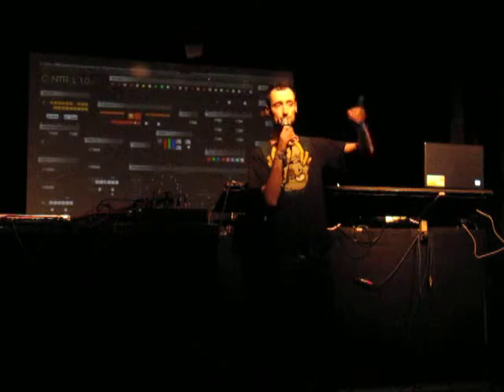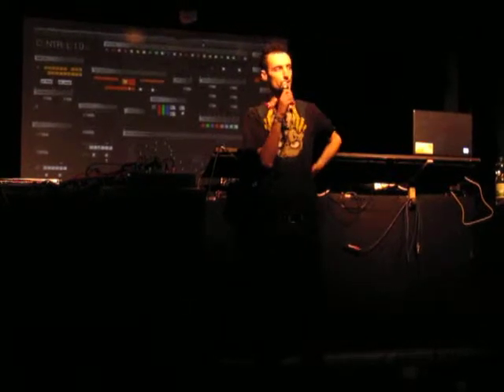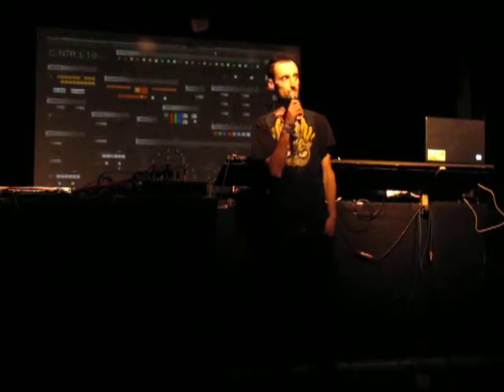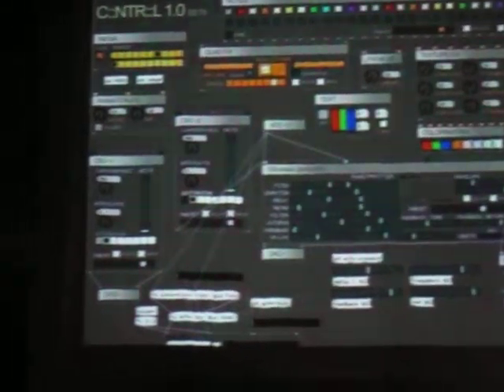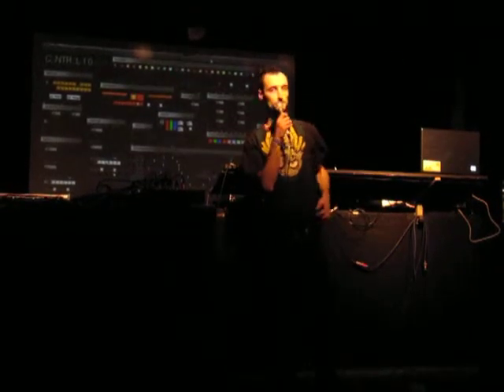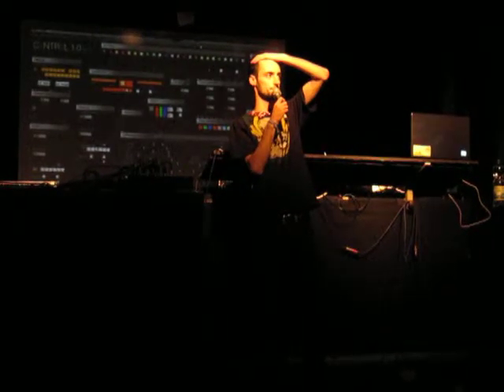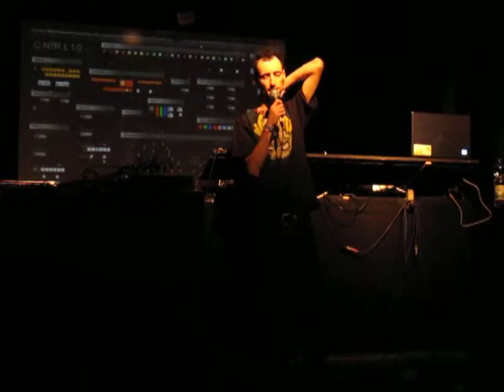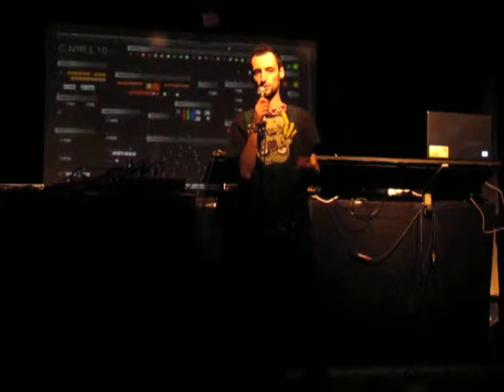Netaudio Berlin Festival 2009 - Marco Donnarumma aka The !S.A.D!